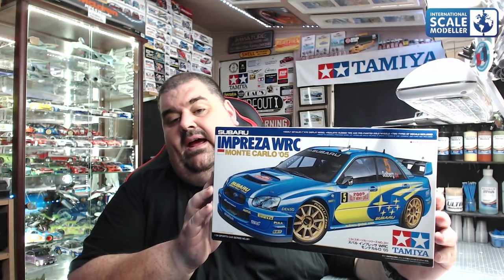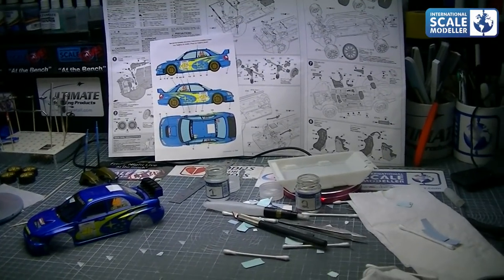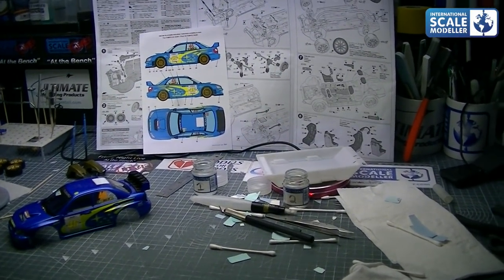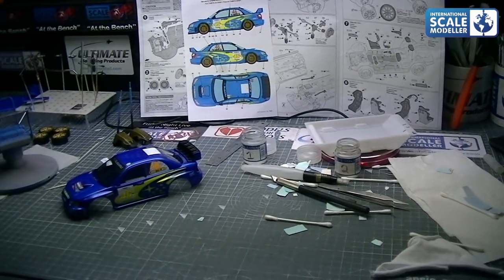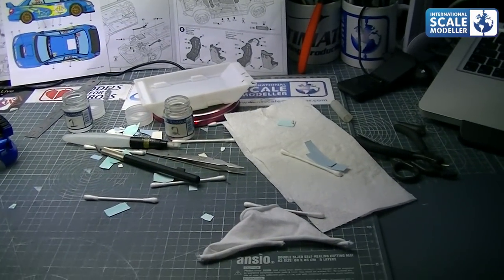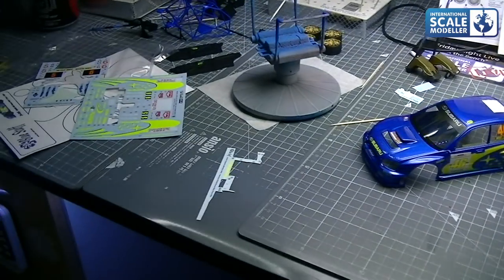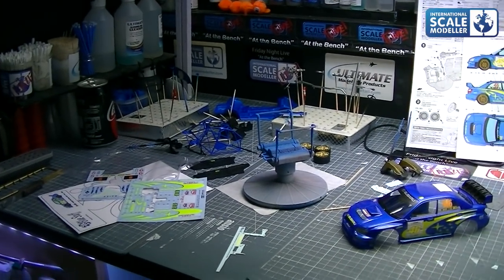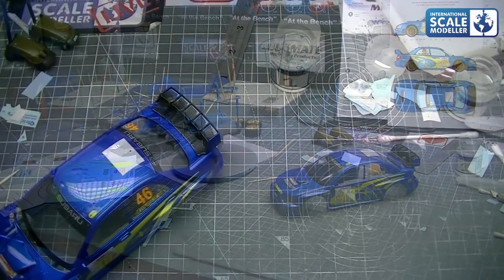"At the Bench" With Paul 15th July 2018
Video updates on my current builds, newest projects, latest purchases and general chat :)

My Facebook Modelling page